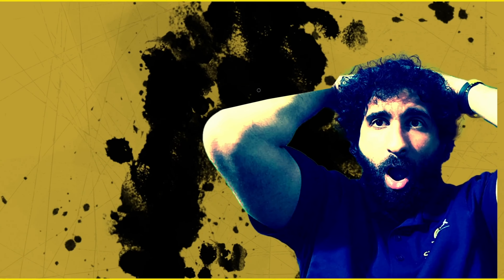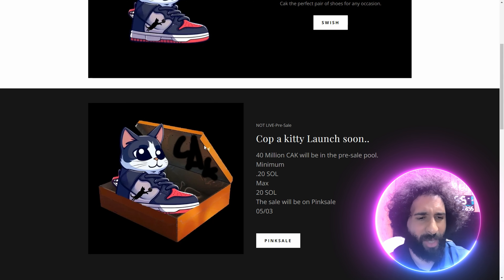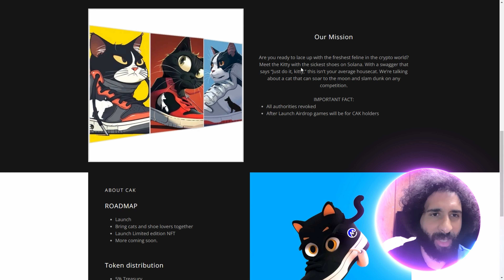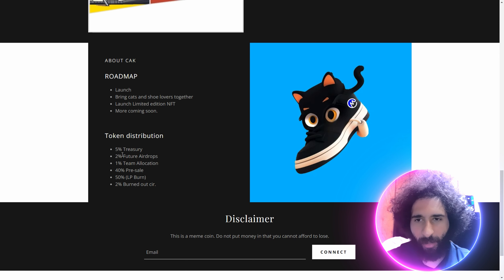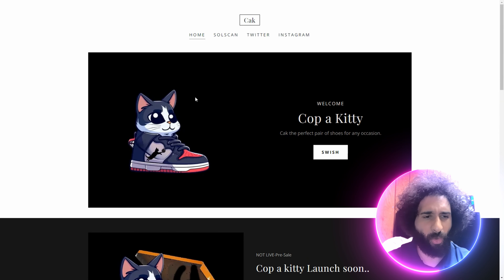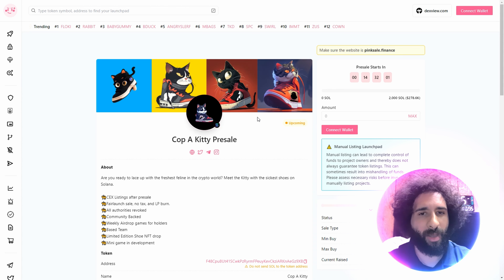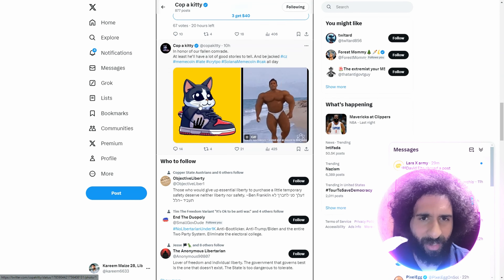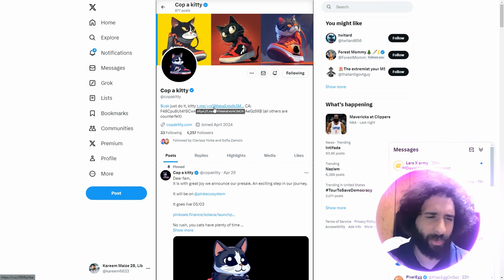STREET STYLE ROYALTY! 🔥 Cop A Kitty 🔥 SWAGGER STUNS ALL!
●▬▬▬▬▬▬▬▬ 🔥 CryptoDexWorld Academy🔥  ▬▬▬▬▬▬▬▬●

The Ultimate Course for Beginners: Get the first lesson for FREE:
Cop A Kitty, Are you ready to lace up with the freshest feline in the crypto world? Meet the Kitty with the sickest shoes on Solana. With a swagger that says “Just do it, kitty,” this isn’t your average housecat. We’re talking about a cat that can soar to the moon and slam dunk on any competition.

●▬▬▬▬▬▬▬▬ 🔥 Secret Calls 🔥  ▬▬▬▬▬▬▬▬●

●▬▬▬▬▬▬▬▬ Useful Links  ▬▬▬▬▬▬▬▬●